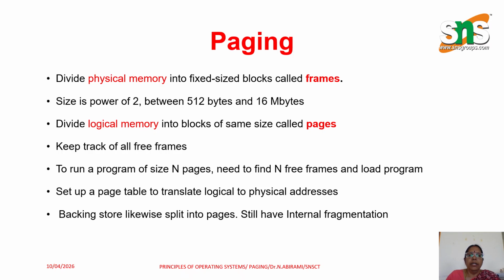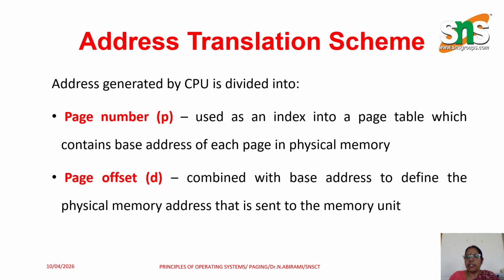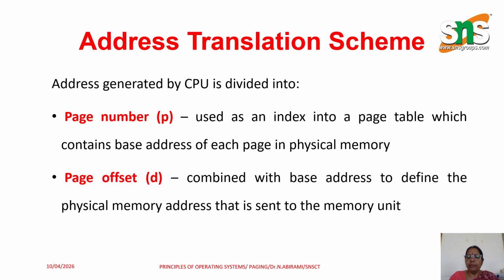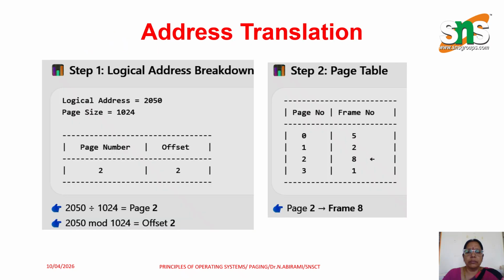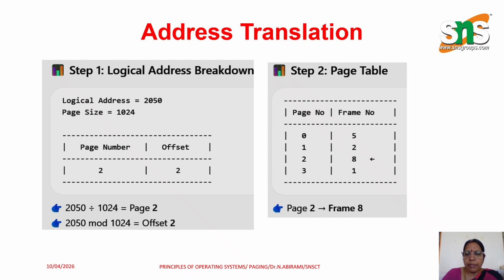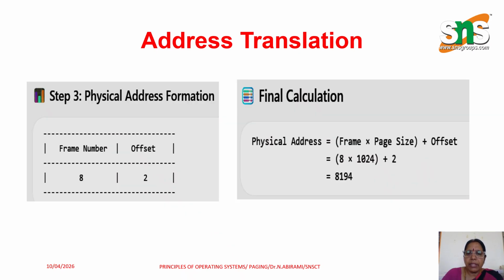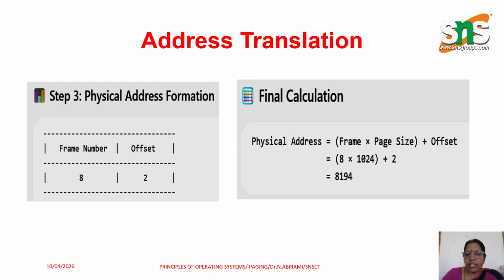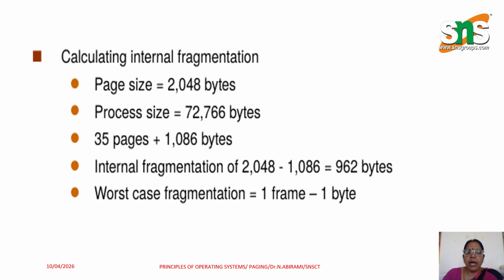PAGE REPLACEMENT ALGORITHMS | PRINCIPLES OF OPERATING SYSTEMS| SNS INSTITUTIONS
Paging is a memory management technique in operating systems where a process is divided into fixed-size pages, and these pages are loaded into physical memory frames. This helps eliminate fragmentation and allows efficient use of memory. When the required page is not in memory, a page fault occurs. The operating system must then bring the needed page from disk into memory. But if memory is full, it must replace an existing page — this is where page replacement algorithms come in.

Common algorithms include:

FIFO (First-In, First-Out): Replaces the oldest page in memory
LRU (Least Recently Used): Replaces the page that hasn’t been used for the longest time
Optimal Algorithm: Replaces the page that won’t be used for the longest future time (ideal but not practical)

These algorithms aim to minimize page faults and improve system performance.